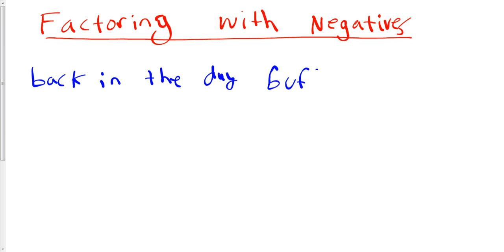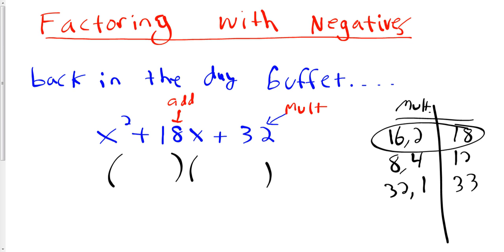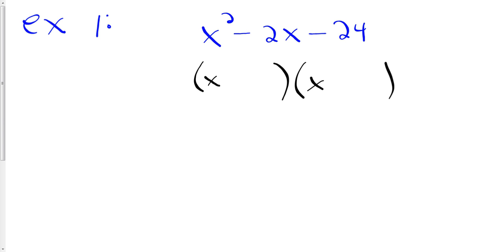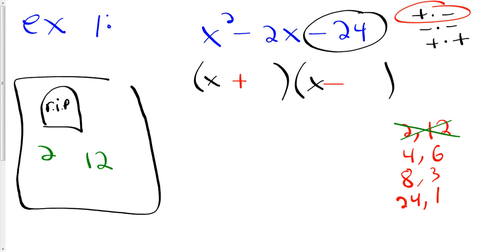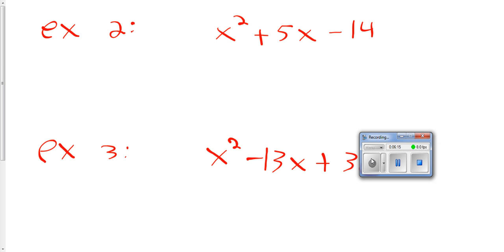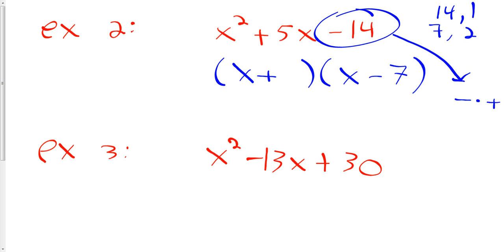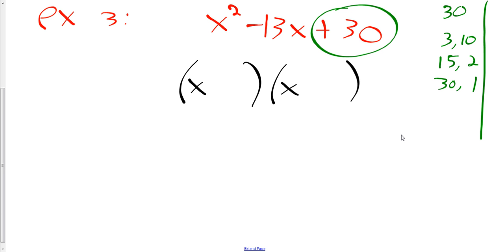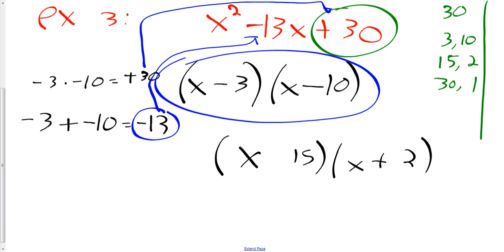Factoring with Negatives